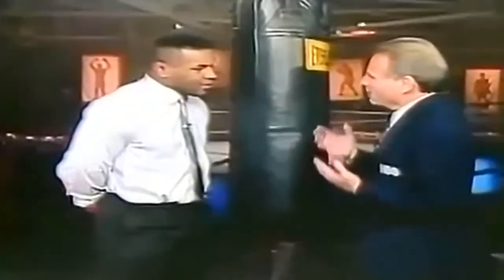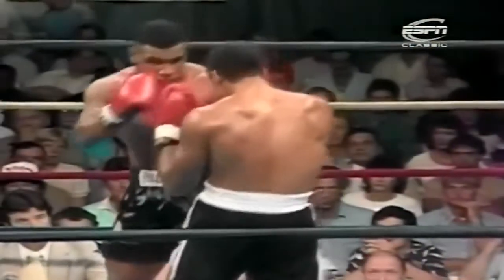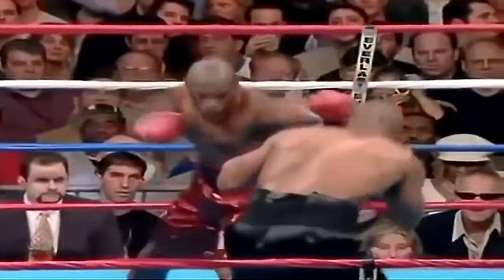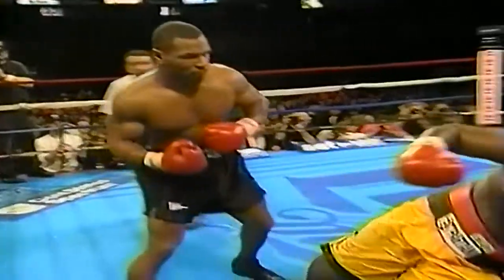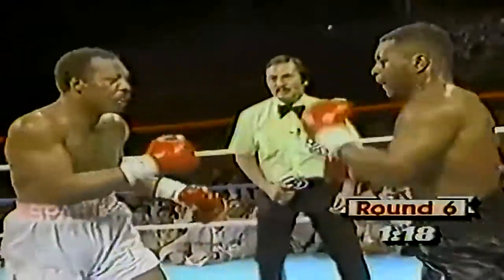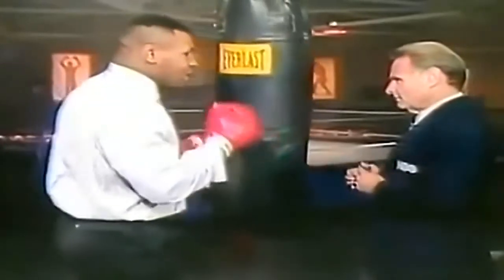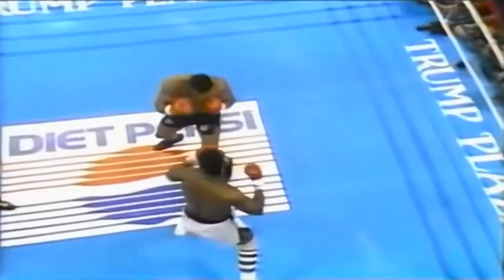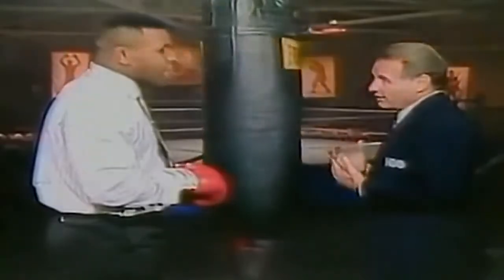Mike TysoN KNOCKOUT PUNCH